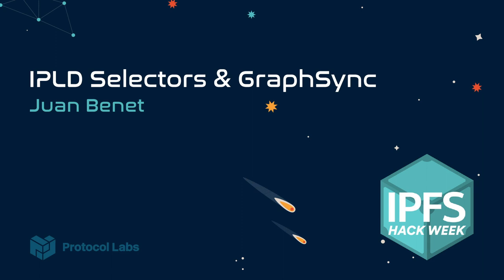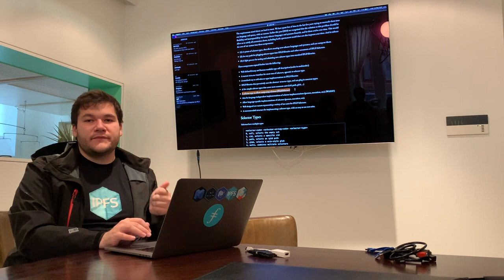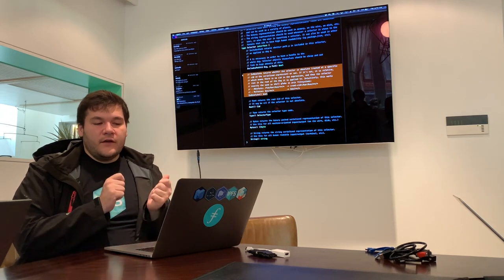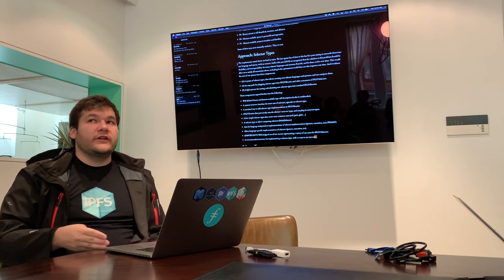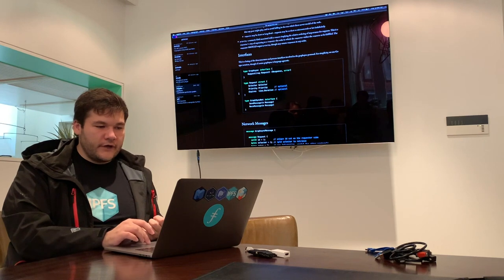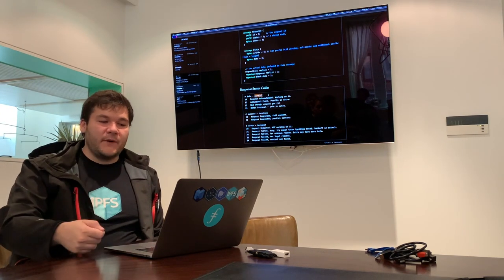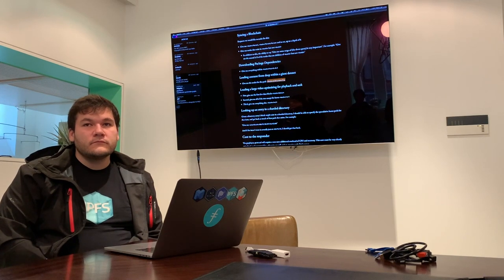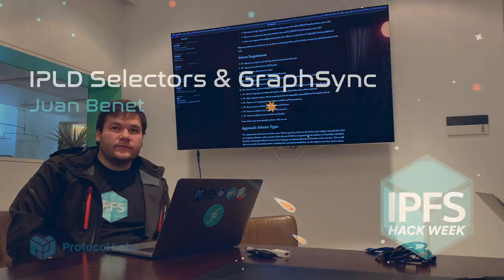London Hack Week 2018 // IPLD Selectors & GraphSync - Juan Benet